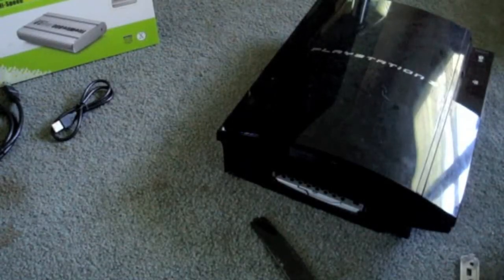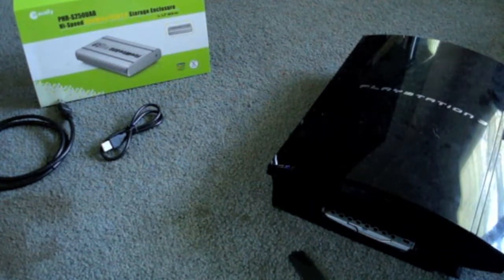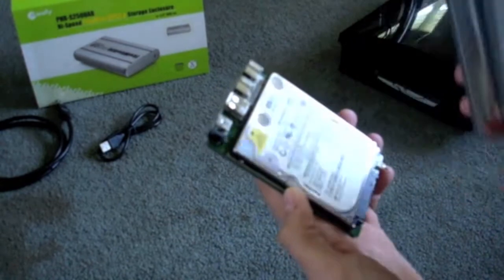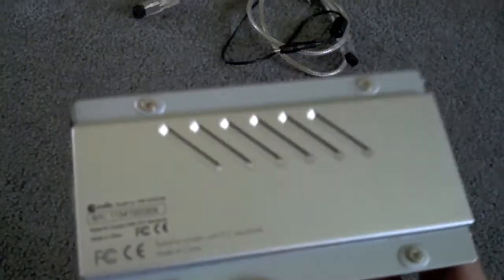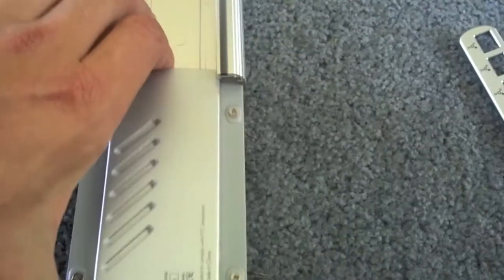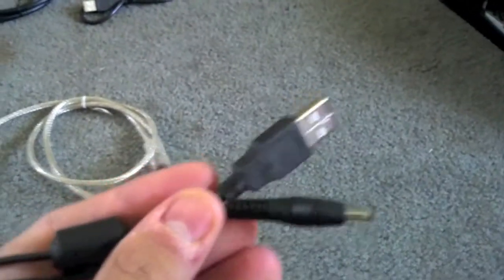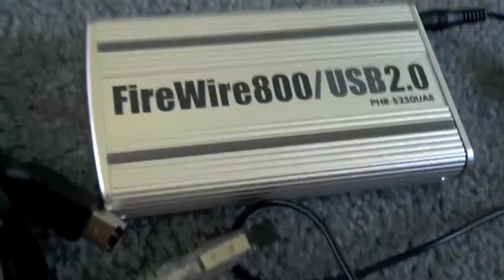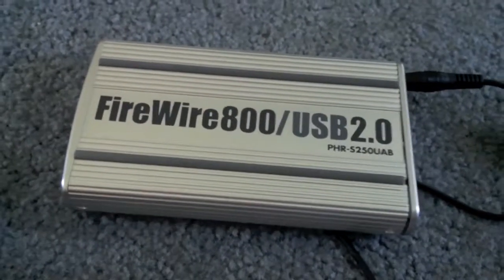Macally Hard Drive Install How-To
After my Ps3 broke, I needed to salvage the hard drive. So here is how to do it with a Macally hard drive enclosure